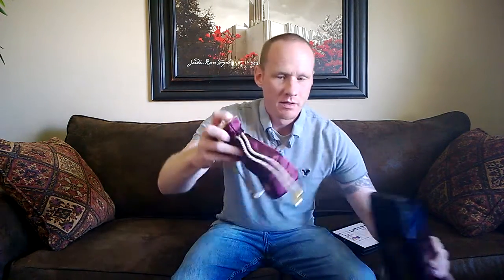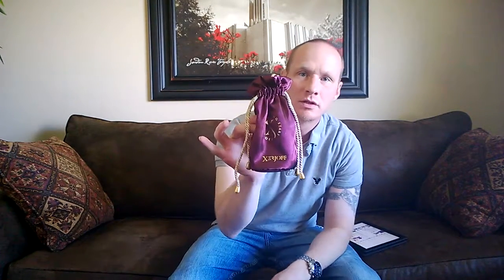Xerjoff's Uden - Fragrance Review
A really nice, really expensive, sweet and spicy fragrance with a cool humidity accord